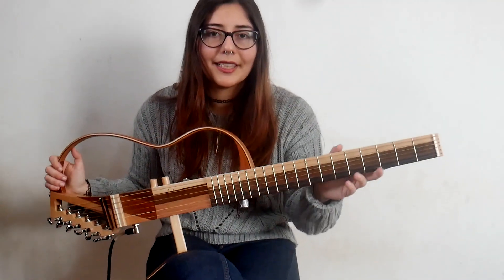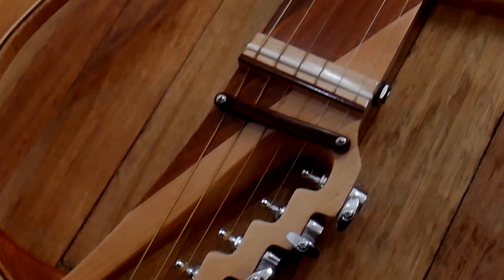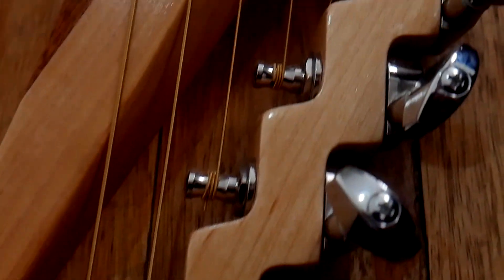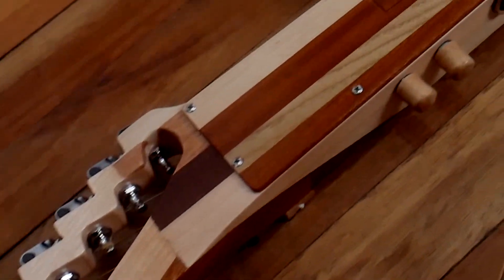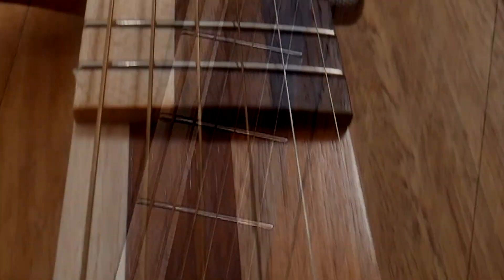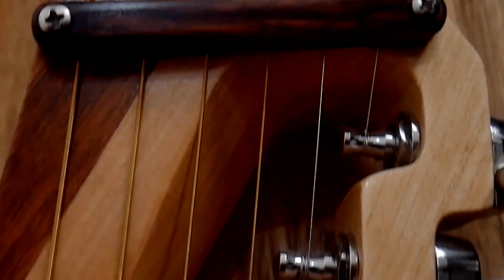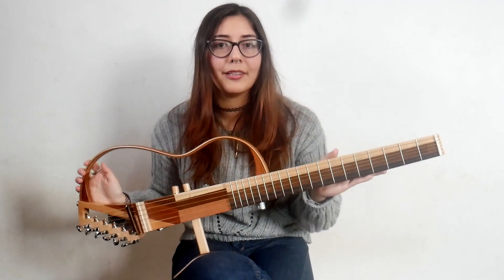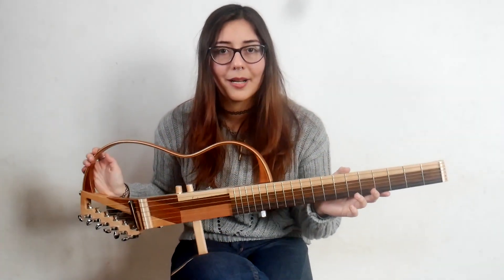YOU NEED TO SEE THIS GUITAR!! TIENES QUE VER ESTA GUITARRA!! | GyD Guitars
¡Hola! ¿Cómo están? Hoy les traigo una review de esta guitarra súper hermosa y original de GyD guitarras llamada "Chasqui". Es una guitarra plegable headless electroacústica, con la cual pueden viajar a cualquier lado con ella ya que se desarma. Pueden encontrarla mañana en la muestra música en La rural.
Pueden encontrarlos en:
GYD GUITARRAS FACEBOOK:

Hii! How are you? Today I'm gonna show you this amazing and super original guitar made by GyD guitars called "Chasqui". It's a headless folding guitar with which you can travel anywhere with it because you can take it apart. You can find it tomorrow at "Muestra Música" in Buenos Aires, Argentina.
You can find them in:
GYD GUITARRAS FACEBOOK:

*  Where you can get awesome rewards like, see my first videos, see exclusive content that I don't upload in social media, get guitar pro files, see how I record my videos and more! :)
Donde puedes ver contenido que no subo a ningún lado, obtener archivos de guitar pro con ejercicios, ver como grabo mis videos, ver mis primeros videos y más! :)